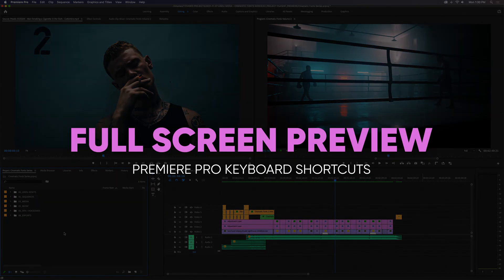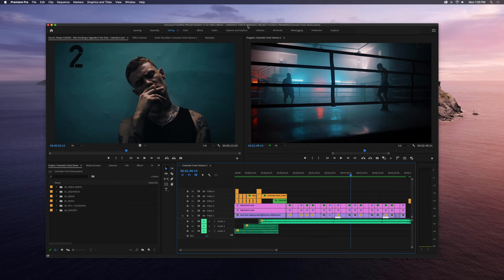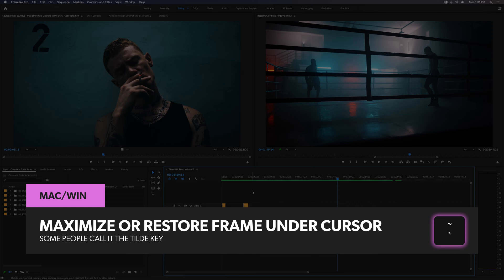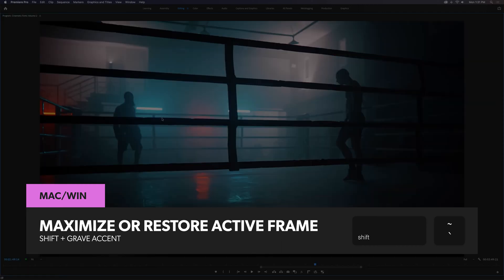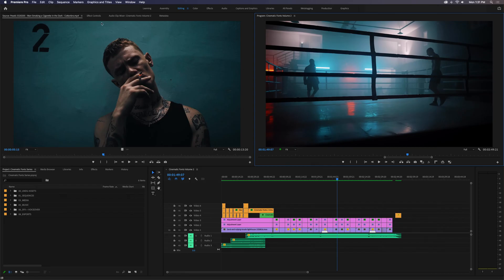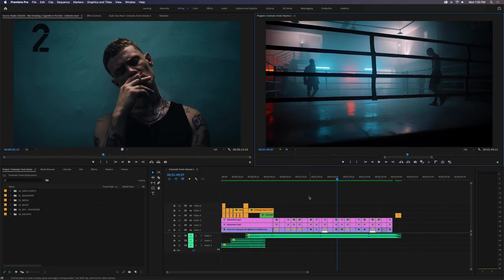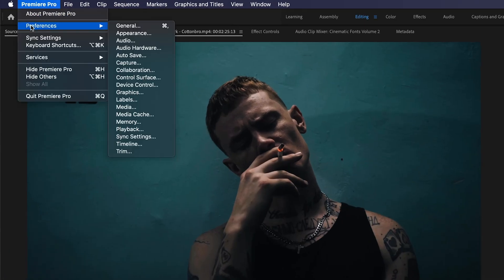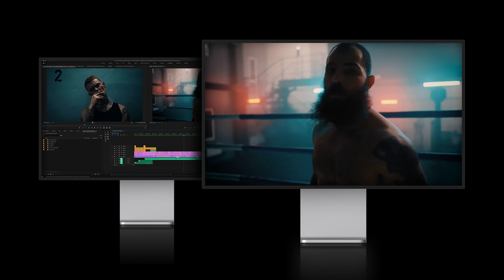Adobe Premiere Pro Full Screen Preview Keyboard Shortcuts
Make the most of your monitor(s) with these handy Adobe Premiere Pro full screen preview keyboard shortcuts for Mac and Windows.

In this Premiere Pro tutorial, I’ll show you a few simple full screen display shortcuts you’ll end up using every time you edit.

You’ll learn several ways to quickly fill up your screen; including how to show or hide the program bar at the top of the Premiere Pro window, keyboard shortcut options for maximizing any workspace panel, and how to toggle full screen playback of your program monitor footage.

We’ll go over how to customize all these keyboard shortcuts (and any others) in Adobe Premiere Pro.

And for those of you with two displays, I’ll also walk you through how to set up dual-monitor playback so you can edit on one display and preview full screen video on a second display.

0:00 Intro
0:14 How to maximize the Premiere Pro workspace
0:32 How to show or hide the Premiere Pro program bar
0:45 How to maximize or restore frame under cursor
1:15 How to maximize or restore the active frame
1:42 How to toggle full screen video playback
1:56 How to customize keyboard shortcuts
2:29 Playback controls while in full screen mode
2:42 How to send full screen video to a second monitor